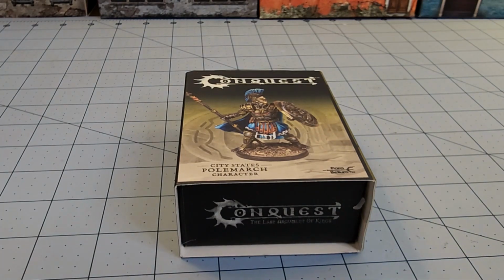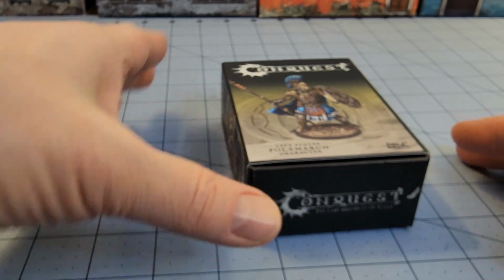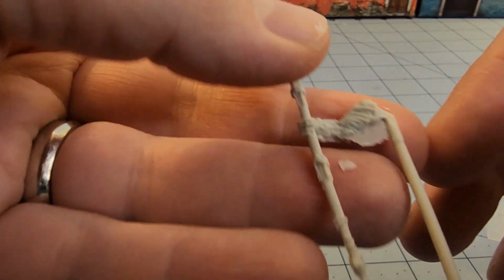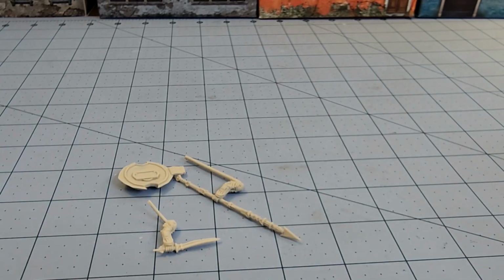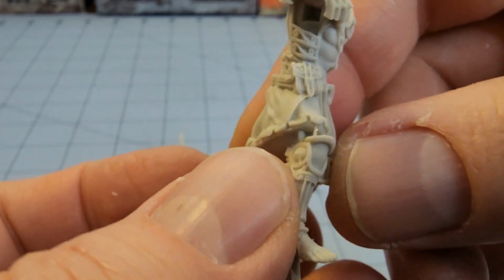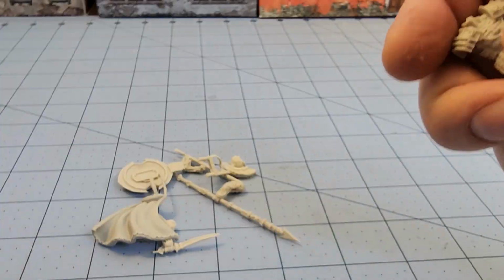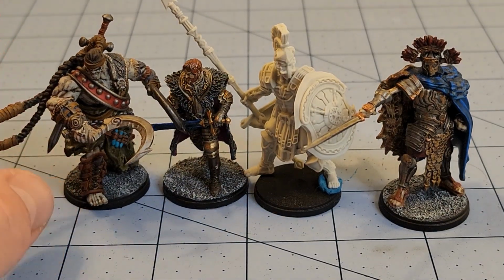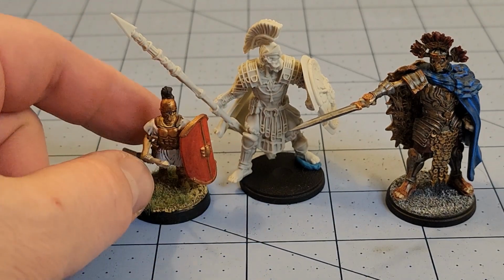Cybernetic Hoplite! Steampunk Adonis! The City States' Polemarch!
When you have a new tabletop faction for a game, best to have them arrive in STYLE.
That's what the Polemarch and his City State buddies just did.  They brought the style.  An enlightened, hightech spin on a traditionally Greek aesthetic, the City States are the latest faction from Para Bellum's Conquest wargame.
The new resin hero figures should compliment the plastic models quite nicely!